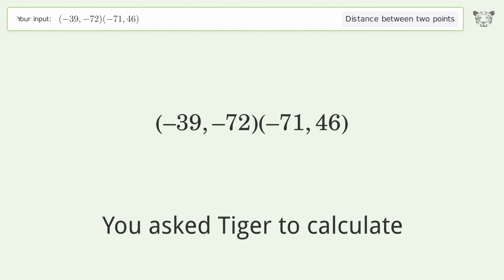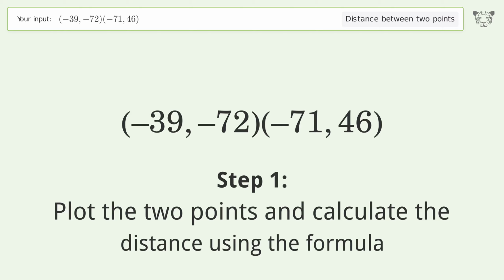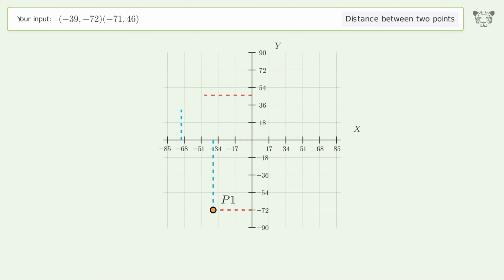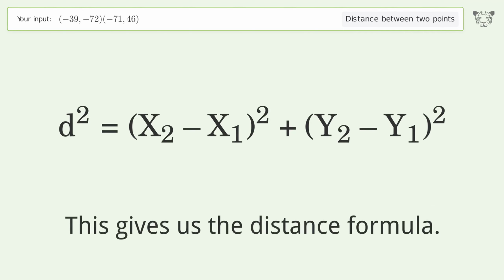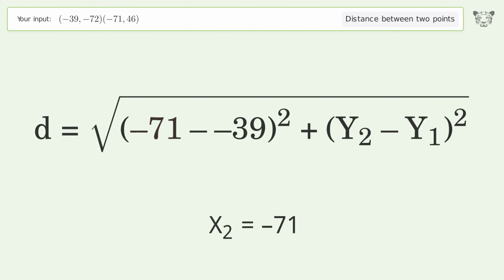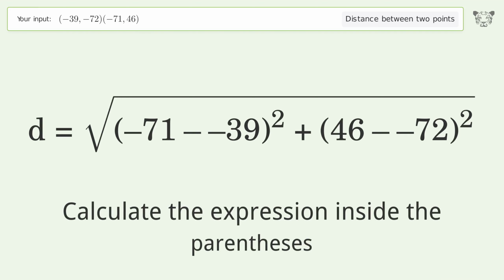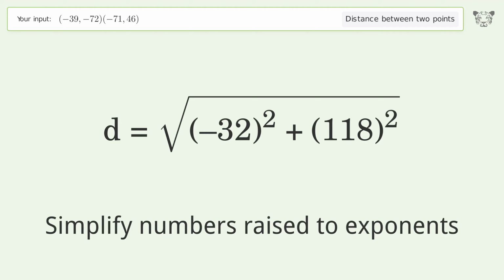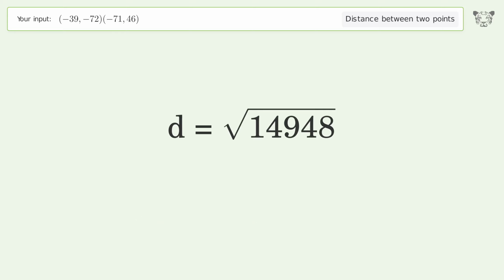Find the distance between two points p1 (-39,-72) and p2 (-71,46): Step-by-Step Video Solution